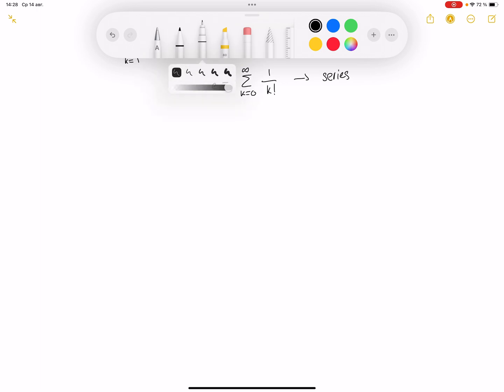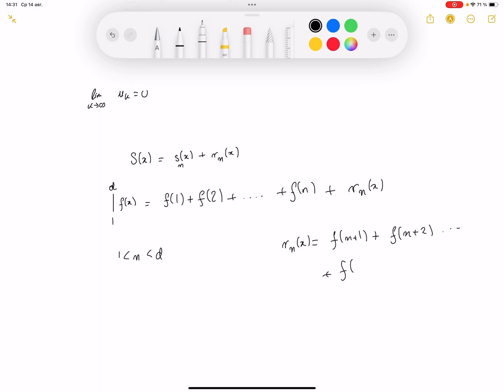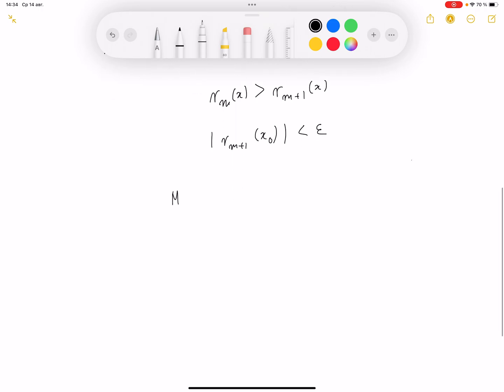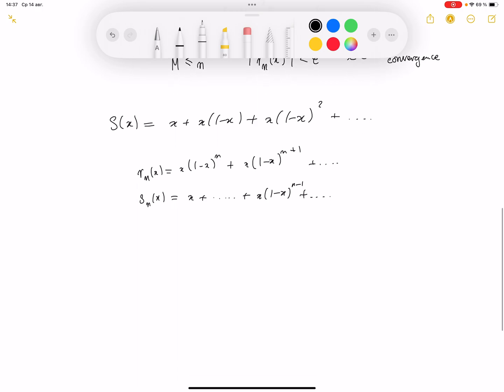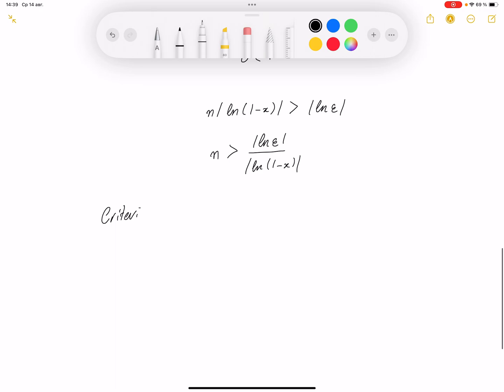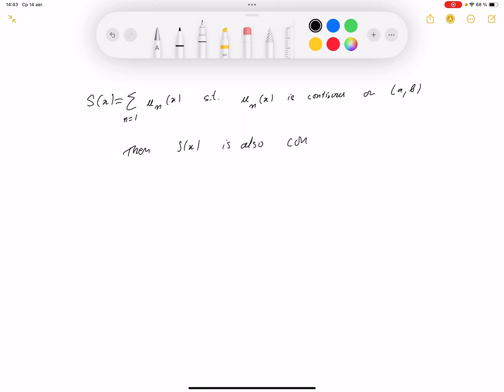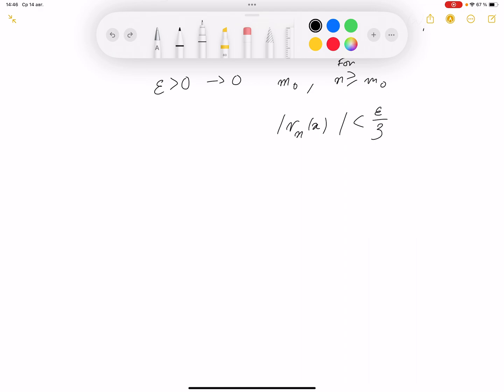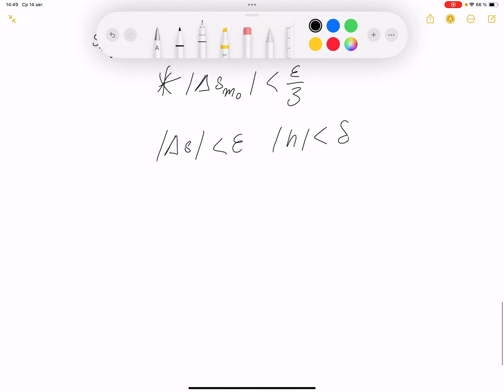Uniform convergence of series and the proof of a function’s continuity with functional series